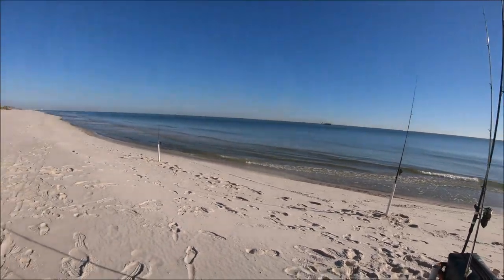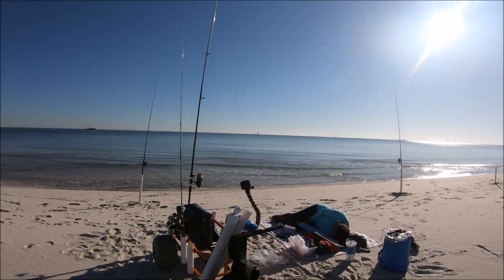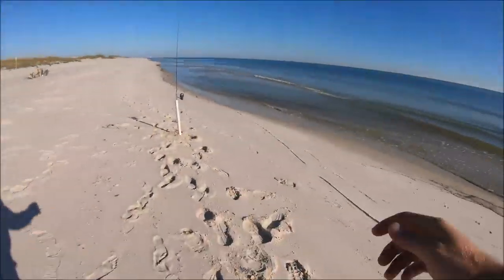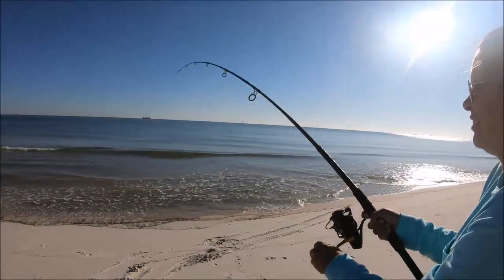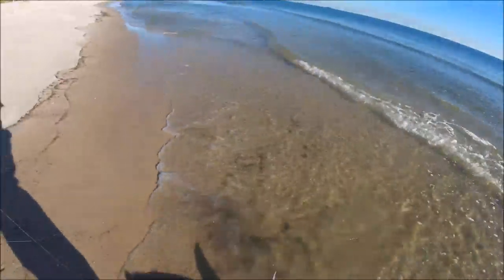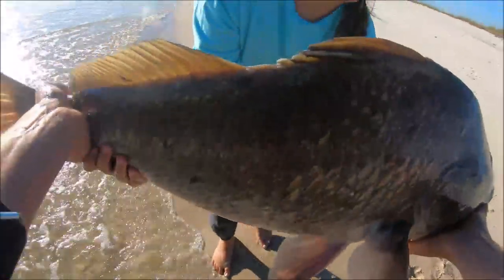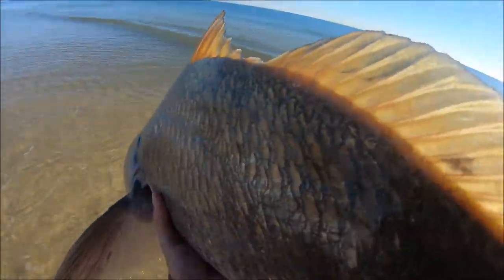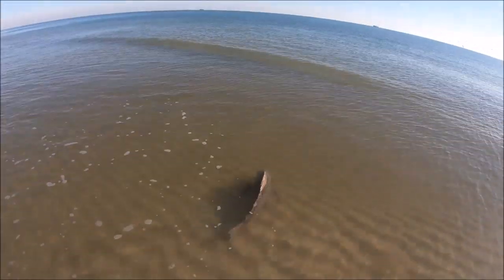Winter Surf Fishing in Gulf Shores | Alabama Beach Fishing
Karen and I are headed Surf Fishing here in Gulf Shores along the Alabama Gulf Coast. This day we were soaking for some Bull Redfish, Big Black Drum, Pompano, and other species. Our baits were fresh frozen mullet cut into chunks, fresh shrimp and FishGum Pomp Chews.

--For information on a Guided Surf Fishing or Kayak Fishing trip in Gulf Shores, Orange Beach, or Fort Morgan Alabama, Email or check us out on FishingChaos.com